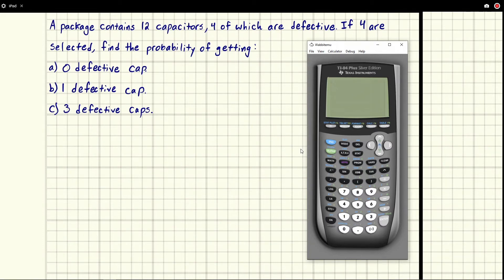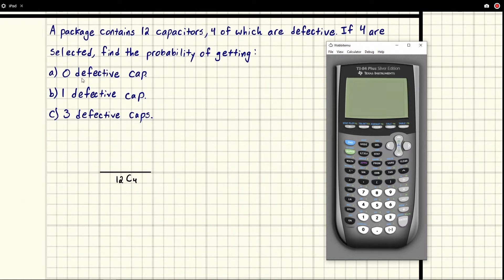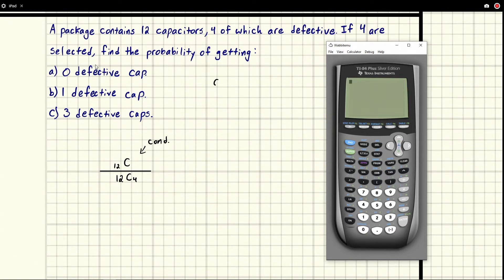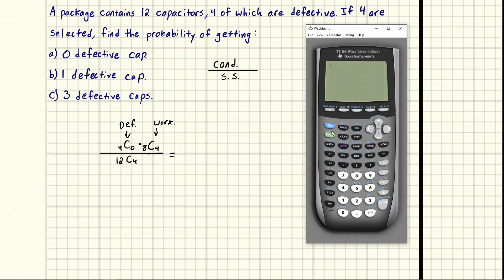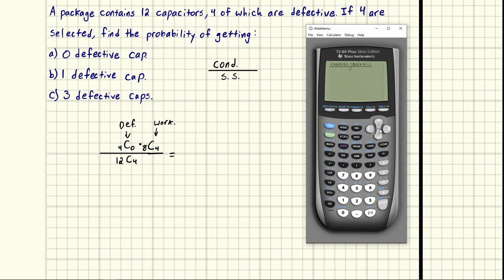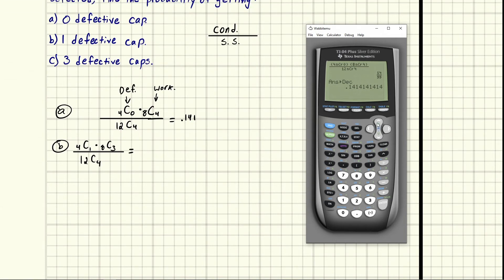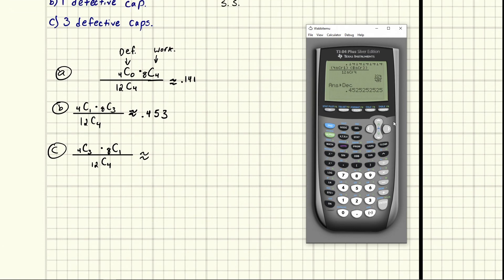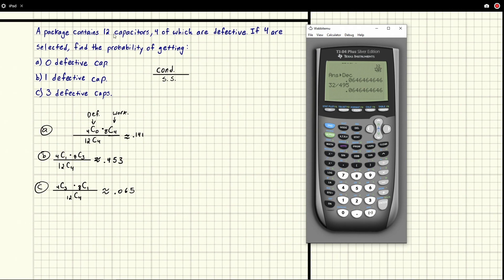A package contains 12 capacitors,4 of which are defective.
A package contains 12 capacitors,
4 of which are defective. If 4 are
selected, find the probability
of getting:
 No defective
1 defective
3 defective

Time Stamps
0:00 Problem Statement
0:30 Determine the Sample Space
1:03 Does order Matter?
2:31 Writing the numerator
3:14 Entering the formula in the calculator
4:48 Part b
5:51 Part c